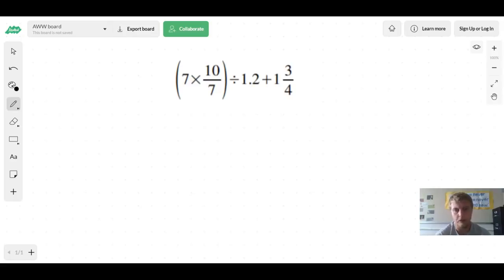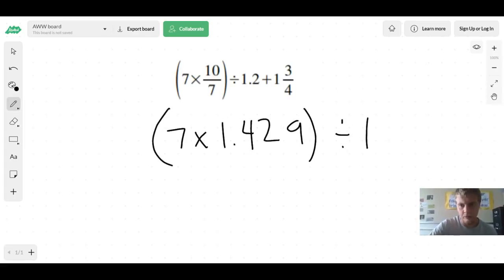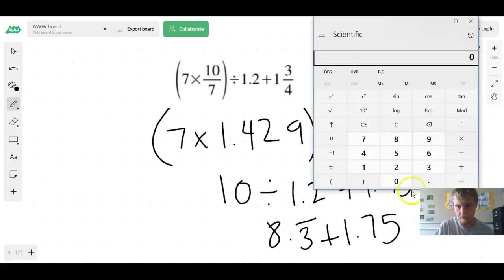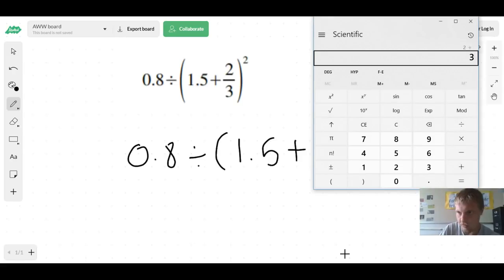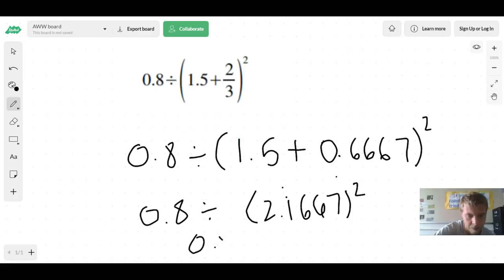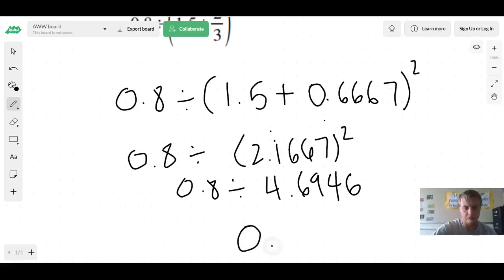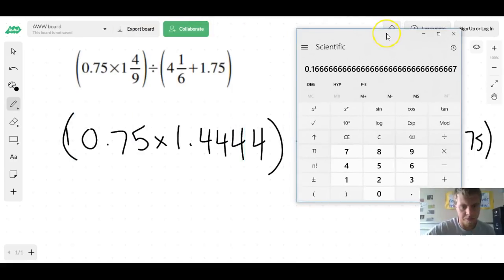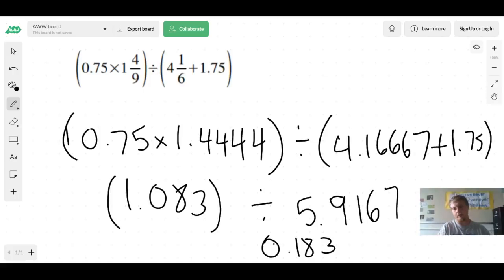Unit 1 Lesson 3: order of operation with decimals